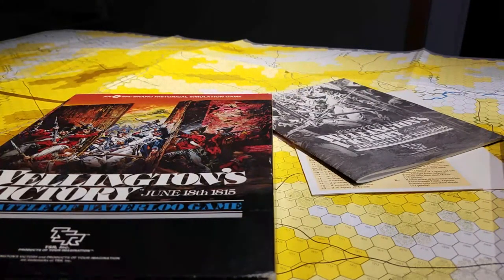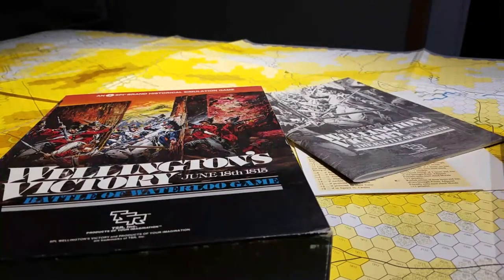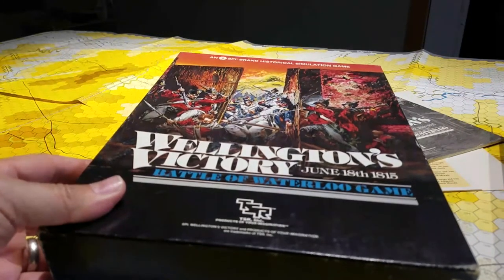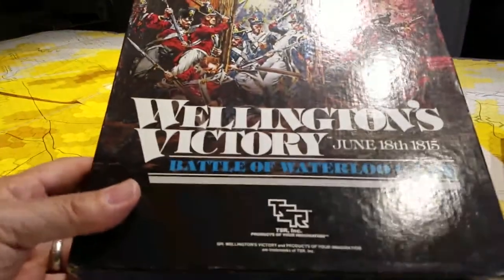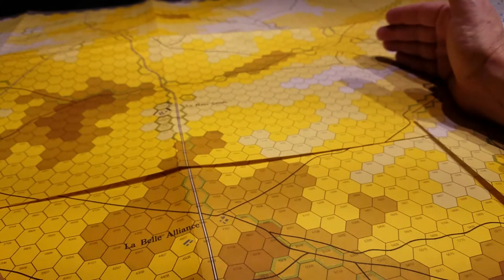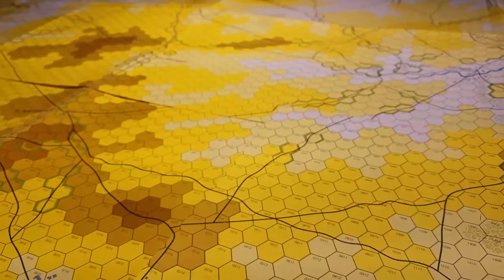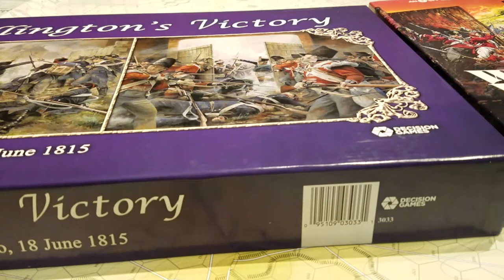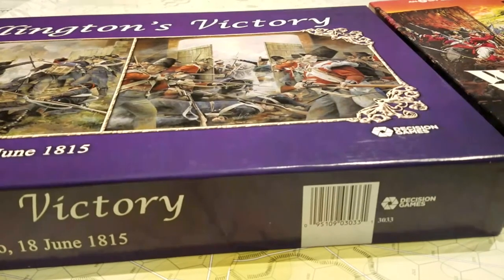Welly's Victory. 1&2